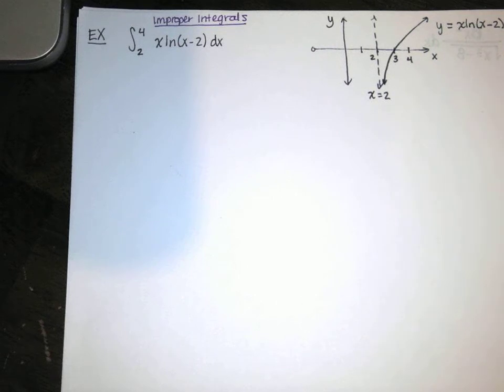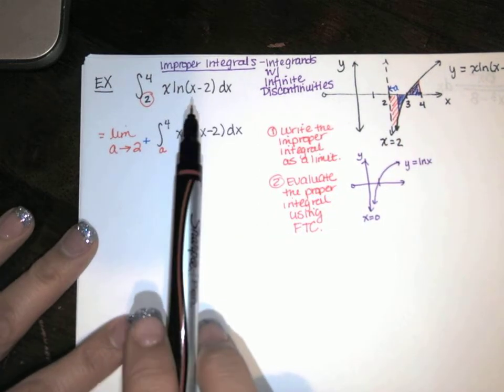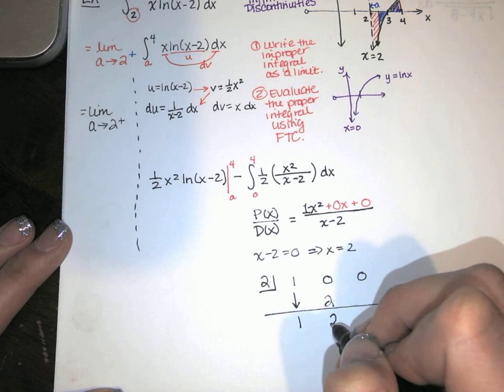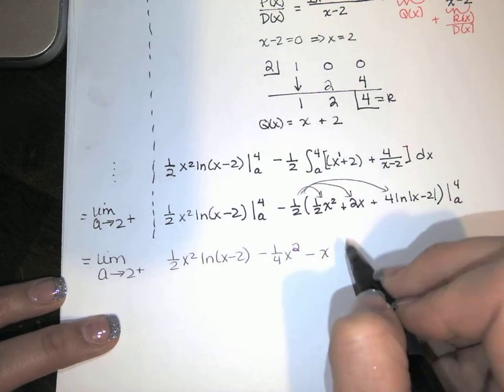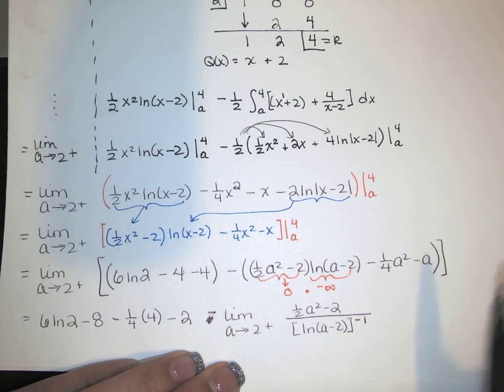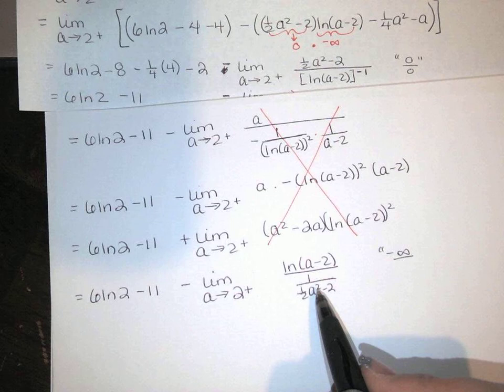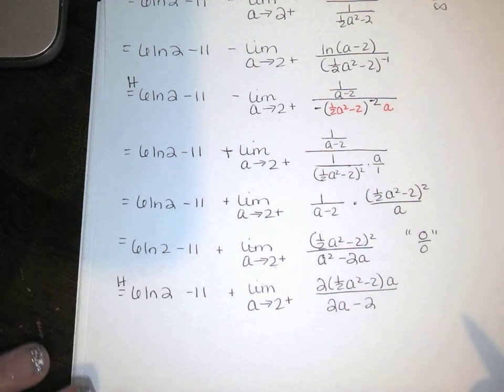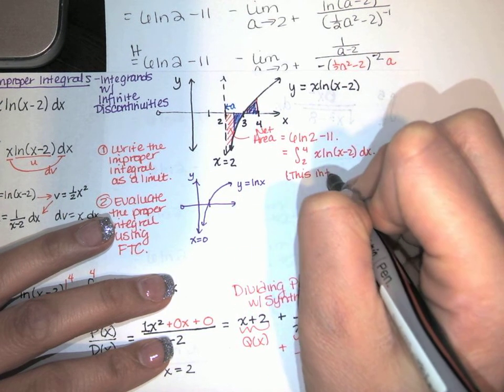35. Improper Integrals - Part 7 - Another integrand with an infinite discontinuity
This improper integral was more challenging than some of the others for a couple of reasons. After writing the improper integral as the limit of a proper integral, evaluating the proper integral required integration by parts and division of polynomials. Then, after we found the area as a function of the lower limit a, we need to use L'Hopital's rule to evaluate the final limit.

While this integral isn't typical, it allows us to practice some techniques from earlier in the chapter, as well as some techniques from Calculus I, in order to find the final result.